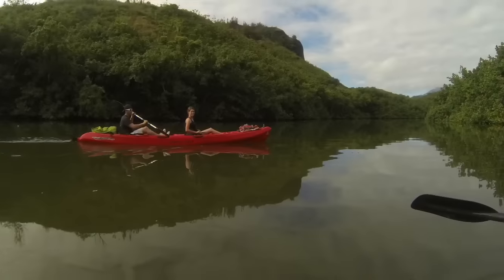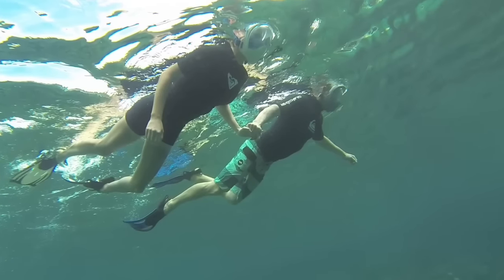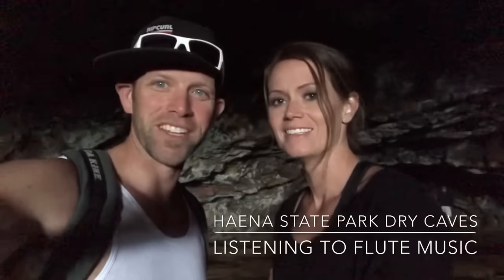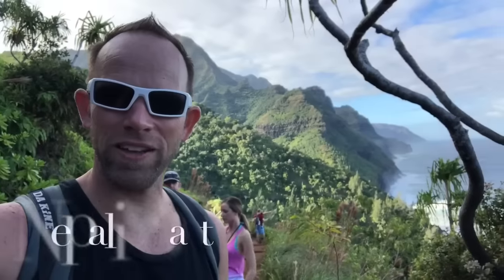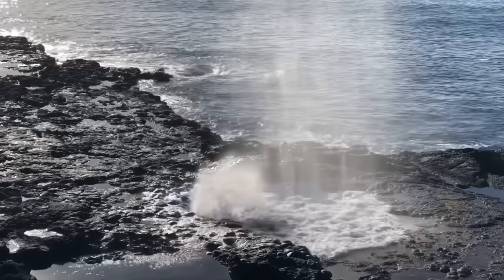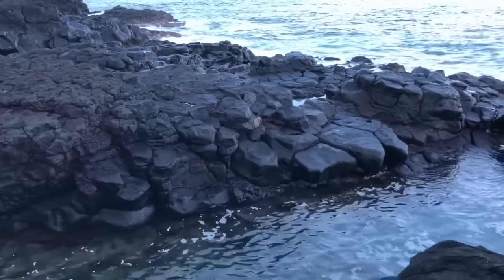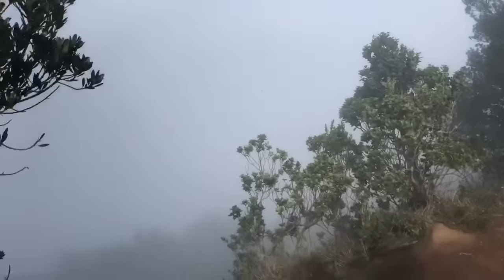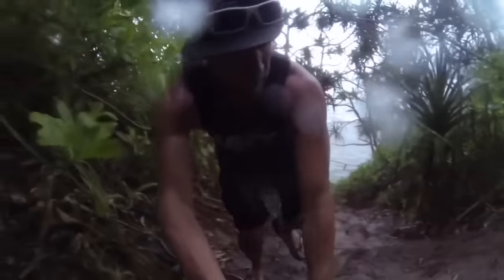Top 10 Things To Do In Kauai - Best Beaches, Hikes, and Adventures!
Top TEN things to do in Kauai Hawaii. Are you thinking about taking a trip to the island of Kauai? If so, this is a must watch video of the Top things to do in Kauai. We love to travel, especially to Hawaii. We've been to Kauai & Oahu many times. We have a deep love for Hawaii & want to share it's beauty with the world. That's why we started this travel vlog. As travel vloggers we do our best to find the most exciting things to do in Hawaii. Often we bring our kids & we'll do family travel vlogs in Hawaii. As family vloggers we do our best to show you fun & exciting things you can do in Hawaii with kids. We'll give travel tips & search out adventures in Hawaii that kids love. In our Hawaii travel vlogs we visit multiple places in Hawaii & then give you feed back so you know what to expect. Our dream some day is to become full time travel vloggers. We'd love to answer any of your questions.

Since filming this video I've created a 2nd video with even more EXCITING things to do. Click this link to see the Ultimate Kauai Travel Guide...

I’ve also made several in-depth travel videos at specific locations around the island of Kauai.

If you are daring, this is a good video of the top Ten adventures in Kauai. You can Kayak the Wailua River, the Hanalei river, or Kayak in the ocean. Hike to Secret Falls, snorkel, Eat shaved ice, SUP, Stand up paddle board, Surf, take surf lessons, body-board, Eat at Duke's, Hike to Hoopii falls & Rope swing or cliff jump, See the dry caves in Haena State park, Chill at Hanalei pier, see the Kilauea lighthouse, Drive mud buggy's, relax on Kealia Beach, Hike the Napali coast to Hanakapi'ai Beach & Hanakapi'ai Falls, Swim with Green Sea Turtles & visit the Spouting Horn in Poipu, Hike to Queen's Bath & cliff dive, visit Wiamea Canyon, Hit a Farmers market or try to find secret locations like Turtle Cave. You can see Geckos, turtles, many varieties of fish, Seals, Wild Boar

00:00 Best things to do in Kauai
00:36 Wailua Kayak to Secret Falls
03:51 Kauai Mariott Hotel Beach
04:55 Hike to Hoopii Falls
06:11 Hanalei Bay
06:26 The Dry Caves in Kauai
06:49 Hanalei Farmers Market
07:57 Kilauea Light House
08:20 Mud Buggy Tour in Kauai
09:12 Kealia Beach Kauai East Shore
10:03 Nepali Coast hike to Hanakapiai Falls
13:34 Poipu boat ramp snorkel with green sea turtles
14:00 Spouting horn in Poipu
15:44 Queens Bath hike
18:20 Shy Grass
18:36 Hanalei River stand up paddleboard, kayak
19:35 Waimea Canyon Lookout
21:38 Secret location: Turtle cove (if you can find it)